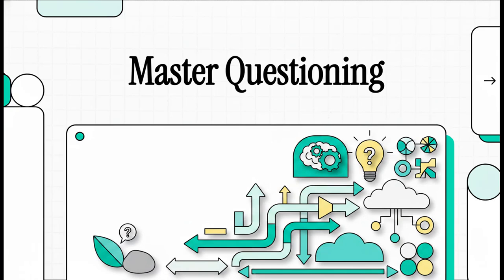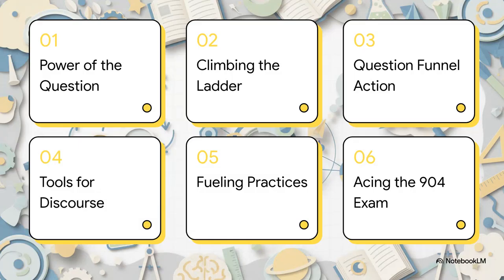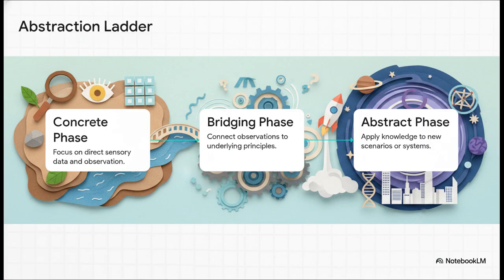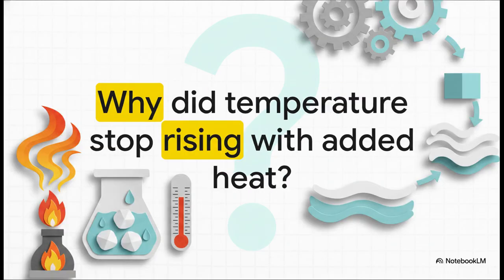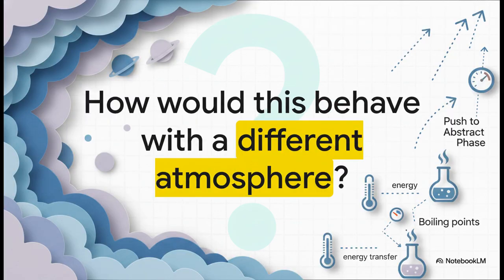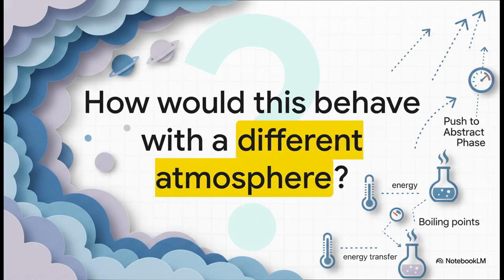Competency005F Master Questioning